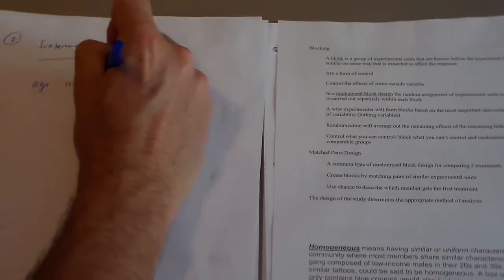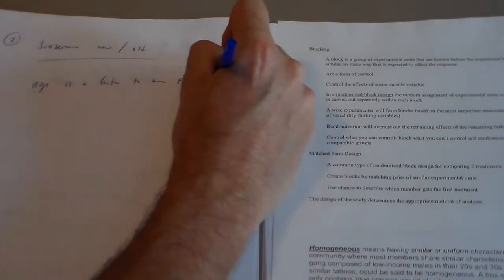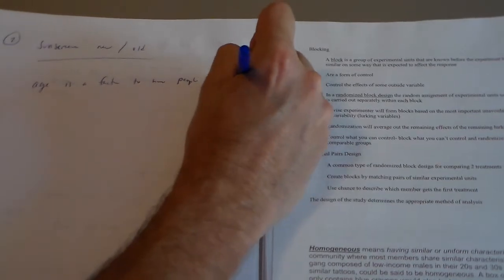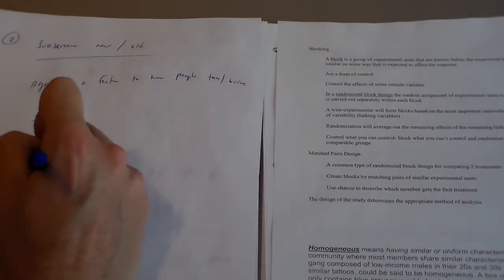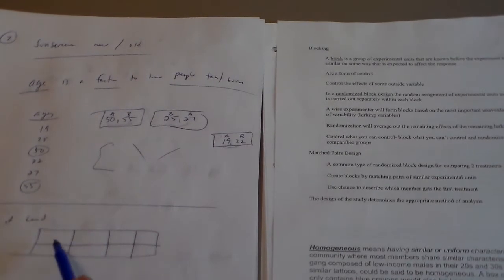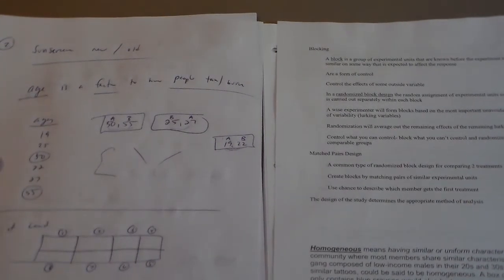AP 4.2 video E